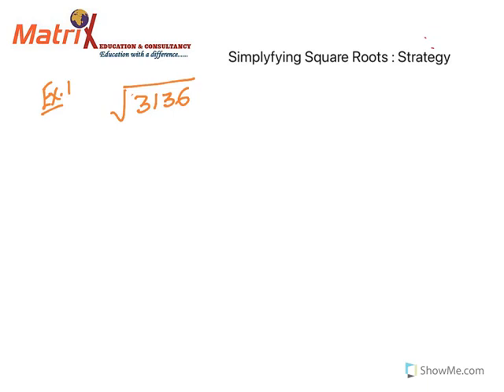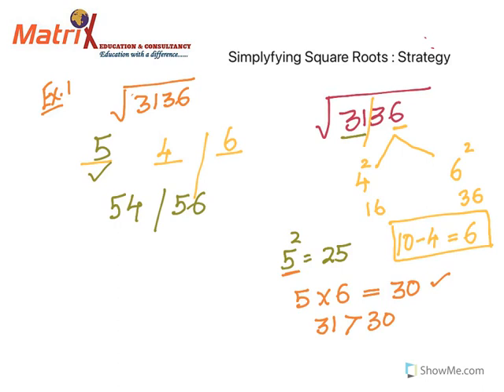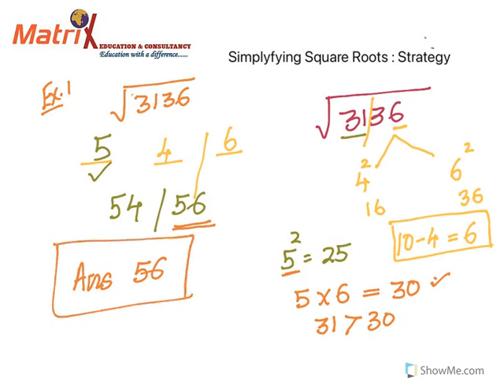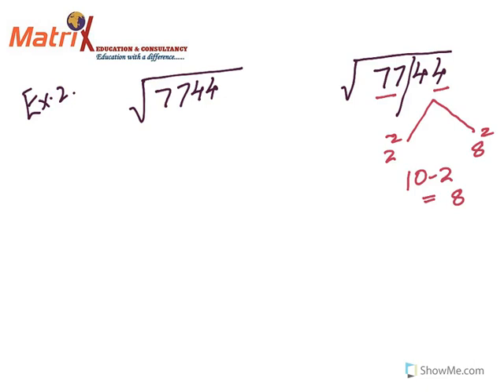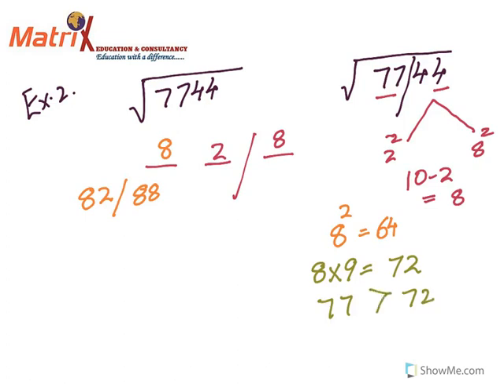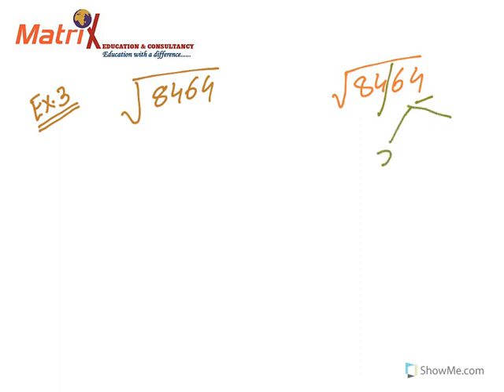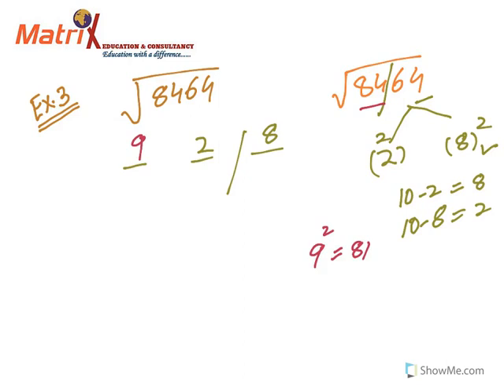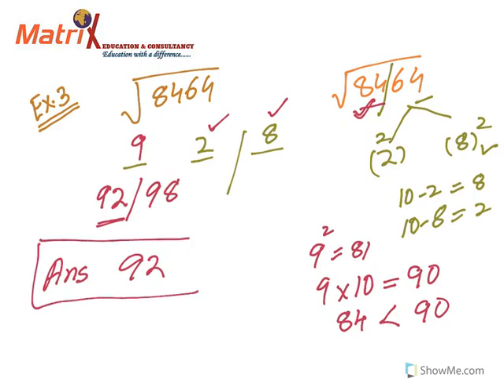Square Root : Strategy